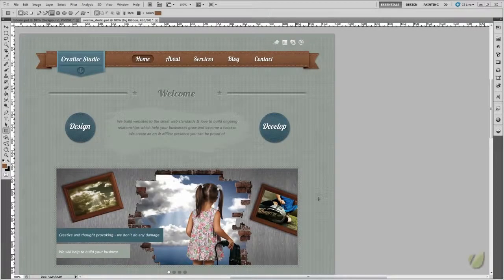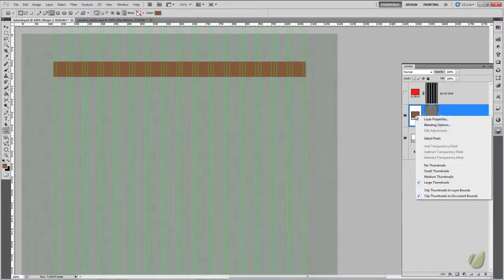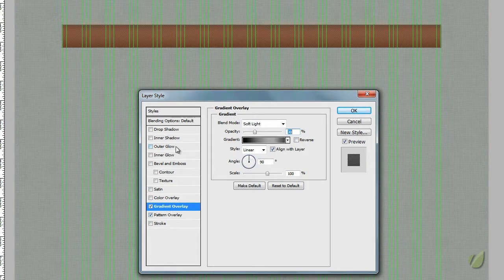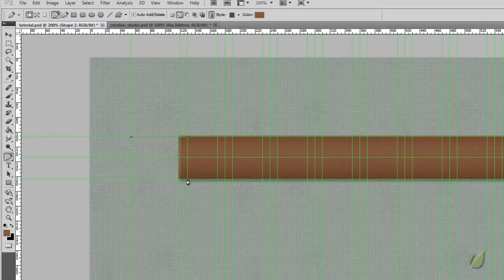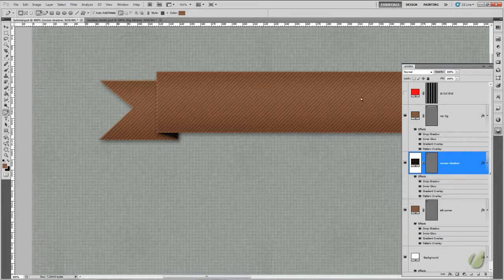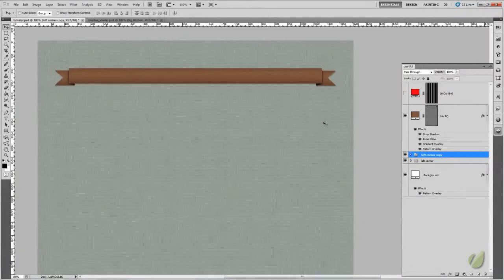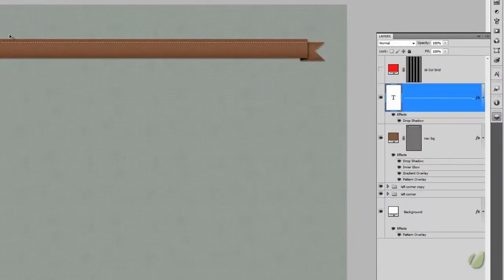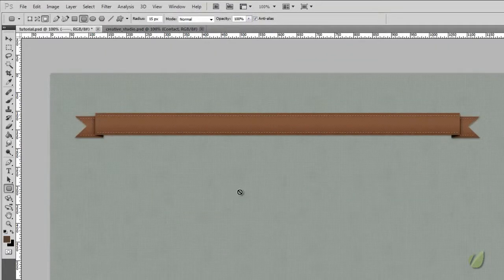Фотошоп для веб-дизайнеров. Урок № 5.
Creating A Ribbon Menu